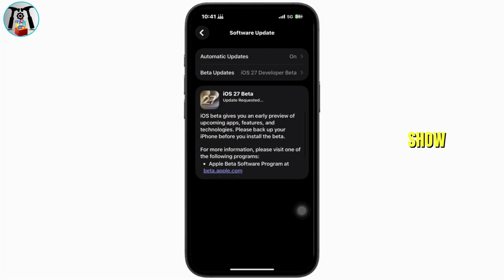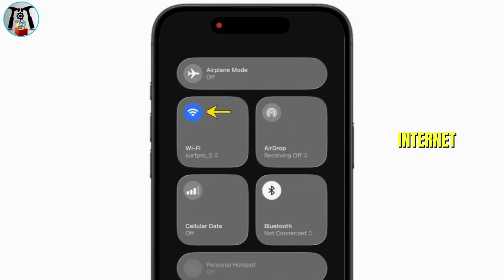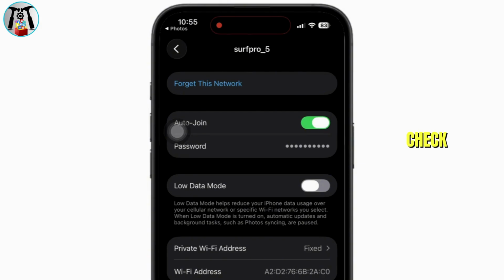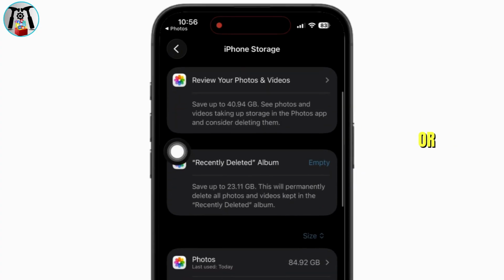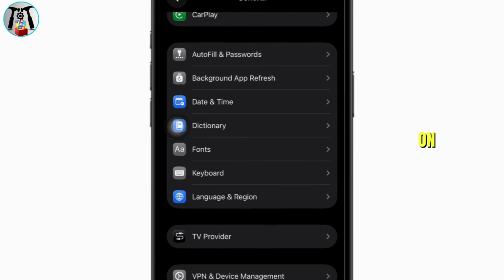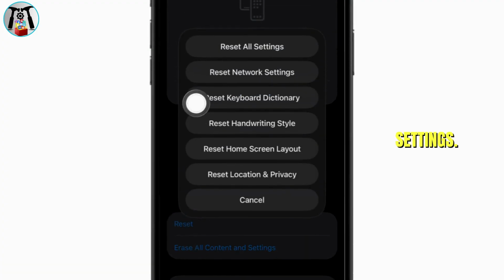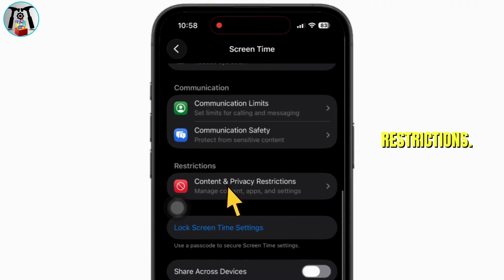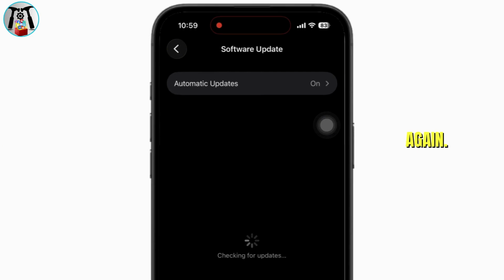iOS 27 Beta 3 Stuck on Preparing Update? Fix iPhone Update Problem (2026)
Is your iPhone stuck on "Preparing Update" after installing iOS 27 Beta 3? In this quick 2026 tutorial, you'll learn the most effective ways to fix the Preparing Update issue and complete the iOS 27 Beta 3 installation successfully.

This video covers several troubleshooting methods, including checking your internet connection, freeing up iPhone storage, restarting your device, deleting and re-downloading the update, and other steps that can resolve the problem.

If you're searching for iOS 27 Beta 3 stuck on Preparing Update, iPhone Preparing Update stuck, iOS 27 Beta 3 update not installing, Preparing Update iPhone fix, or iOS 27 Beta 3 update problem, this guide will help you get your iPhone updating again.

Quick Tip: Keep your iPhone connected to a stable Wi-Fi network and ensure it has enough free storage before downloading or installing iOS 27 Beta 3 to reduce update issues.

Timestamps

0:00 – Introduction
0:10 – Why "Preparing Update" Gets Stuck
0:28 – Check Wi-Fi & Storage Space
0:49 – Restart Your iPhone
1:07 – Delete & Re-download the Update
1:27 – Try Additional Fixes
1:44 – Conclusion